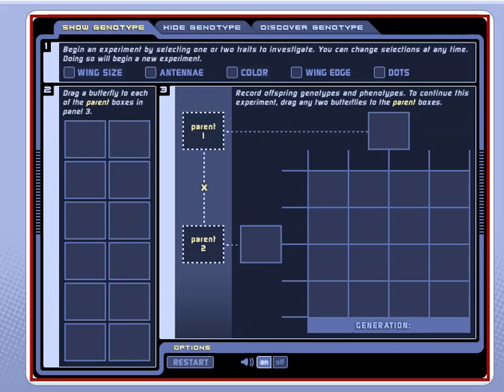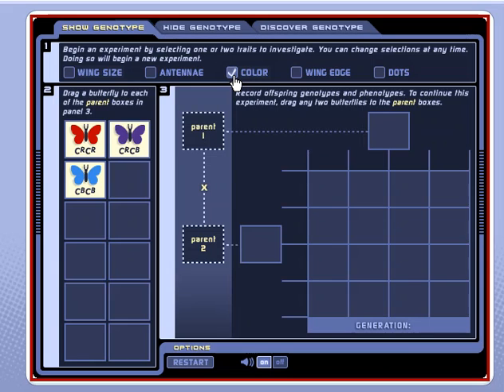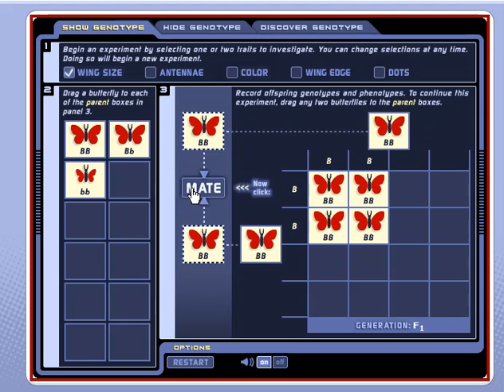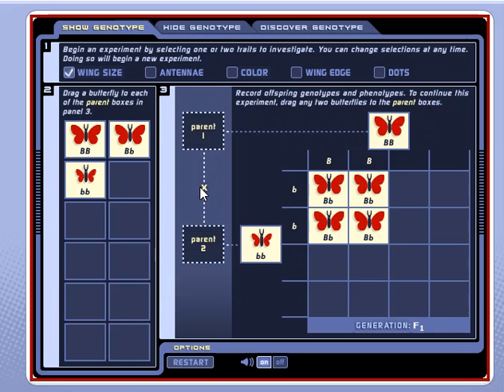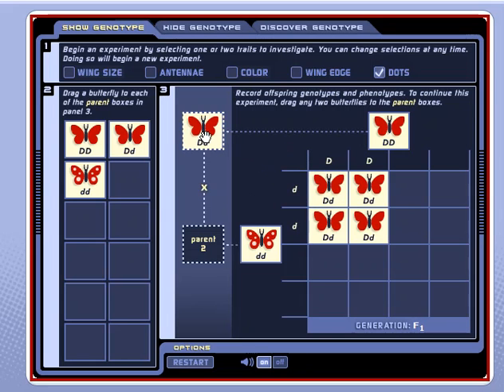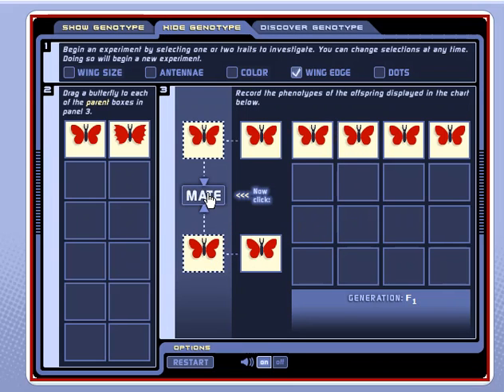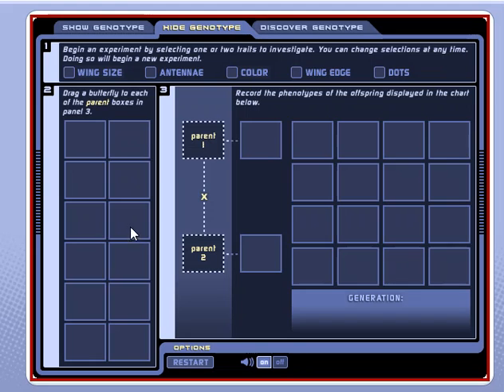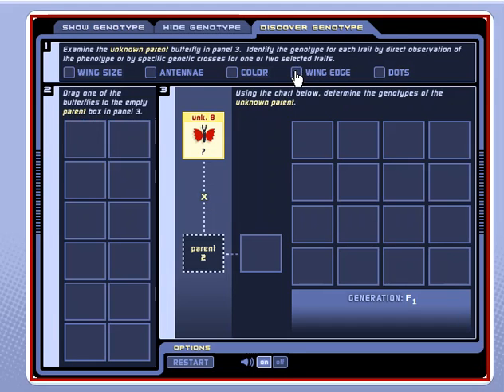SAS Mendelian Genetics Lab - D&O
Data and Observation experiments for the SAS Curriculum Pathways